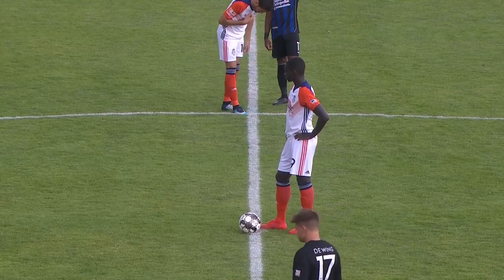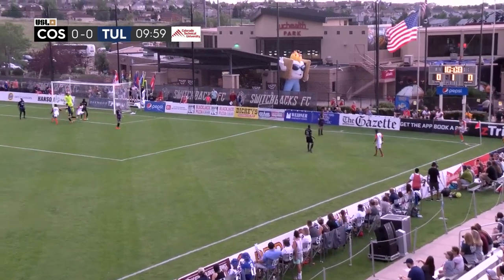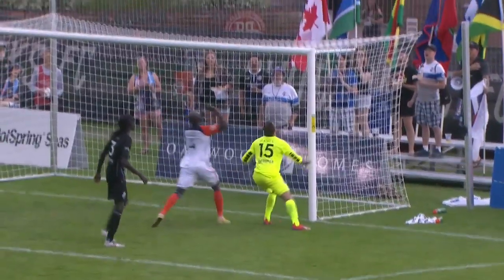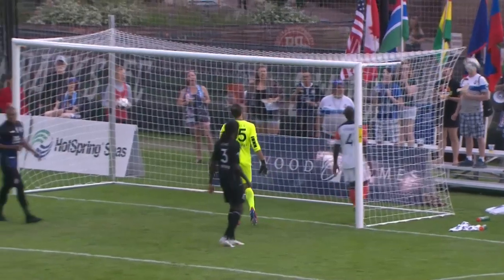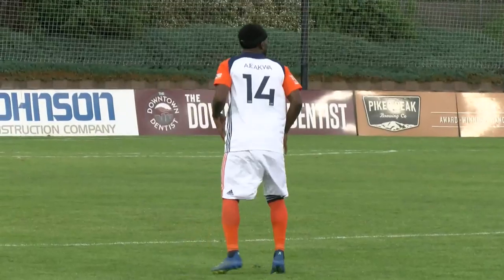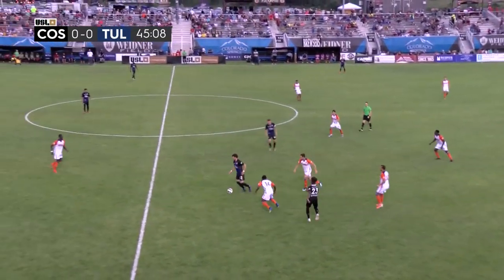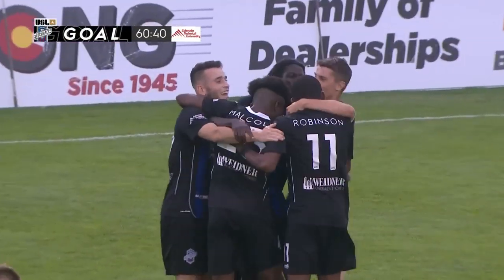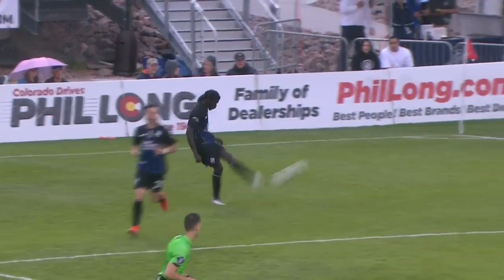HIGHLIGHTS COSvTUL | 07-13-2019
Colorado Springs Switchbacks FC and Tulsa Roughnecks FC were both looking to get back in the win column when they squared off at Weidner Field.

for upcoming games, live scores and match highlights.